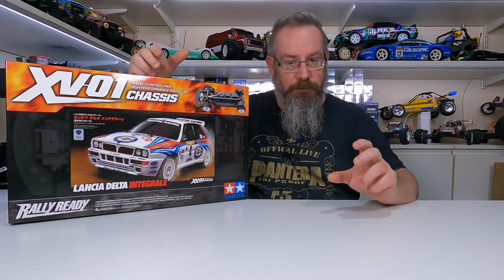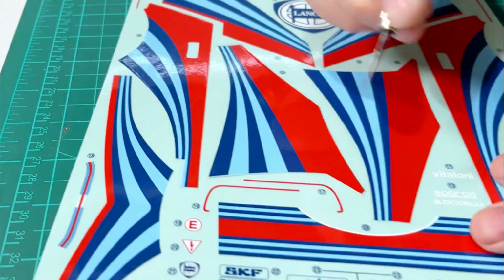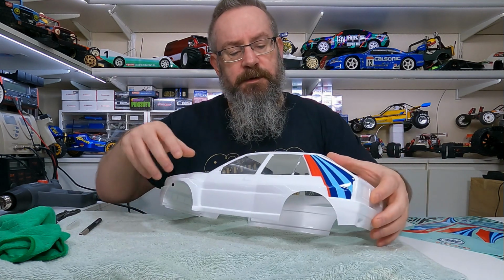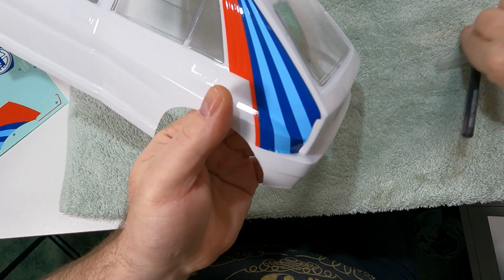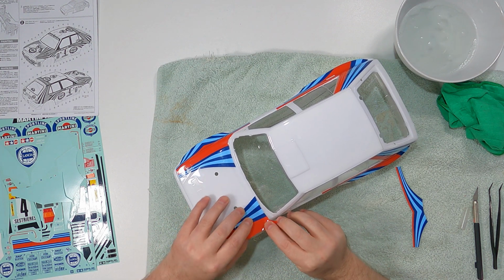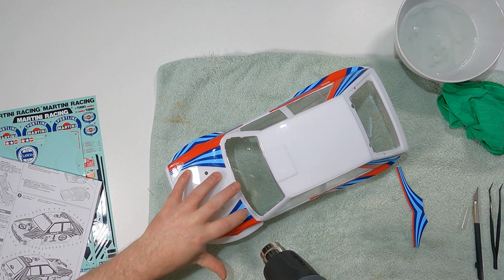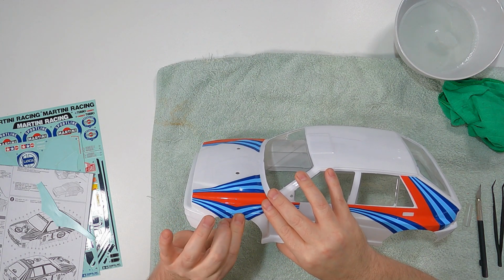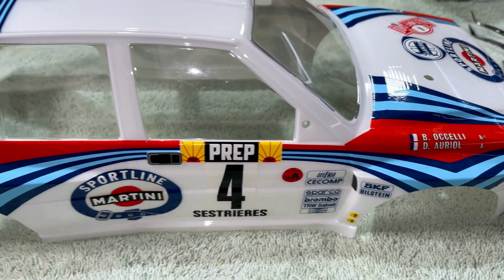Tamiya XV-01 Lancia Delta Integrale - Finishing The Body & Applying Decals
In this video I finish the bodywork on the Tamiya XV-01 Lancia Delta Integrale. I also show the method I use for applying some of the tricky decals. Hopefully it's helpful to some people out there. Enjoy!